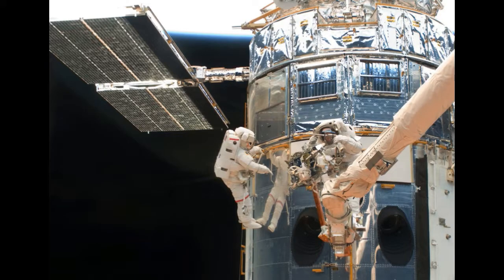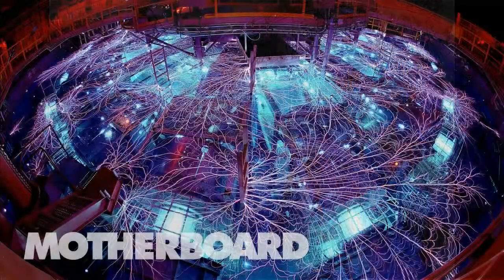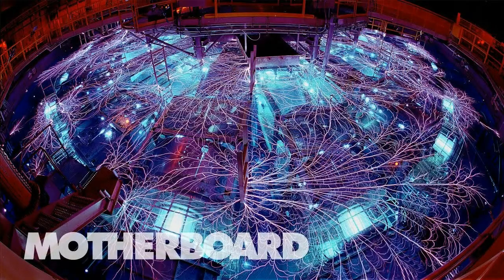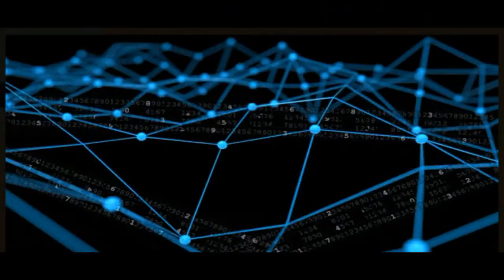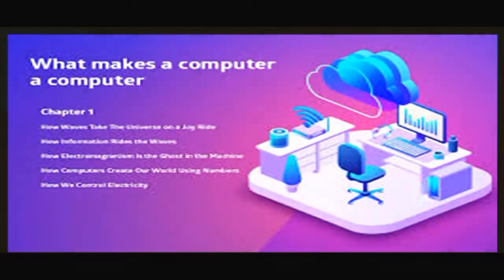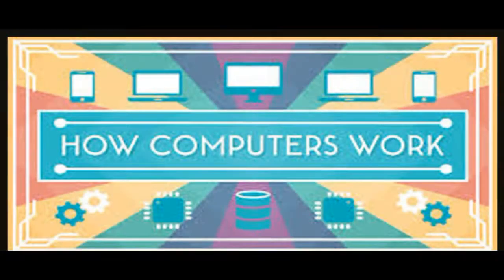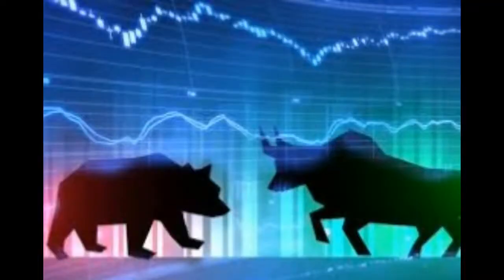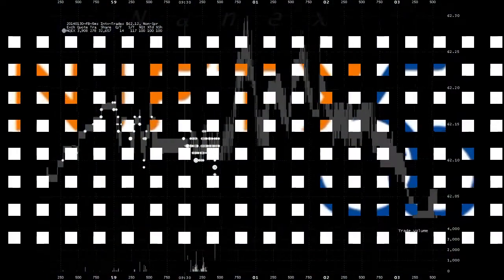Welcome To Atop